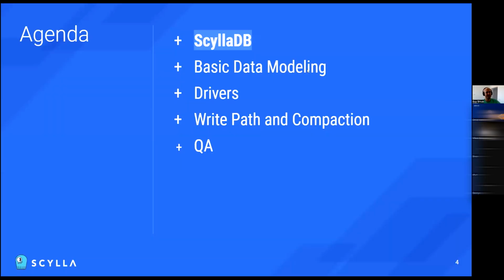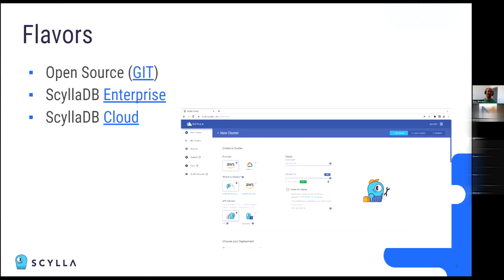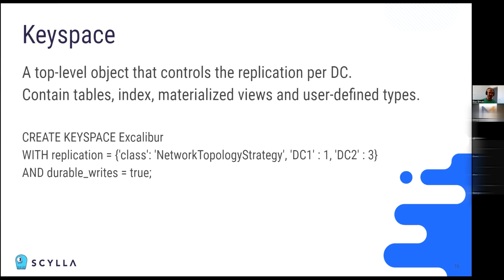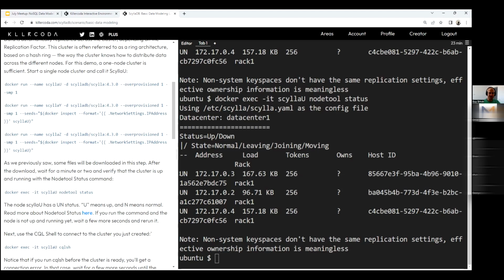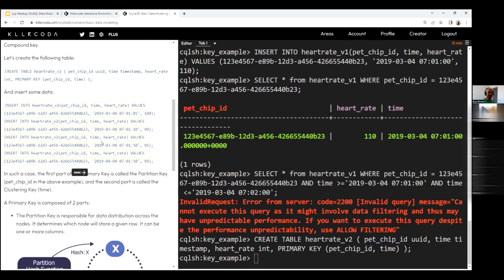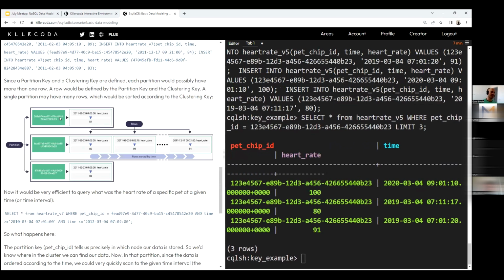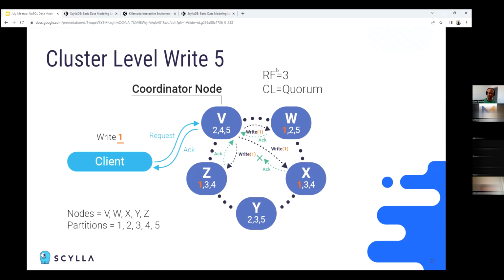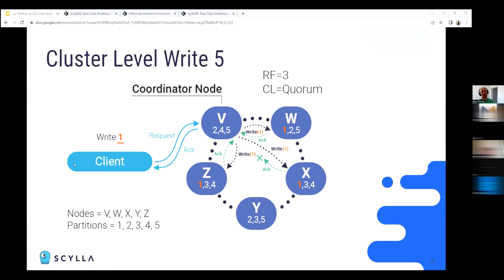Data Modeling for NoSQL Databases [English]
Designed for organizations migrating from SQL to NoSQL or optimizing any NoSQL data model, this talk will assist practitioners looking to advance their understanding of data modeling for NoSQL Databases. We’ll cover various topics, from building a solid foundation on NoSQL to correcting your course if you’re heading down a dangerous path.
You will learn how to:
Determine what NoSQL data modeling techniques will be most performant for your specific usage patterns.
Apply common key-value and key-key-value (e.g., Amazon DynamoDB, Google BigTable, Apache Cassandra, ScyllaDB) data modeling strategies in the context of a sample application.
Apply NoSQL data modeling best practices to avoid mistakes that have troubled some of the world’s top engineering teams in production.